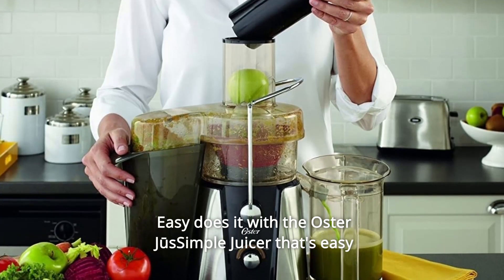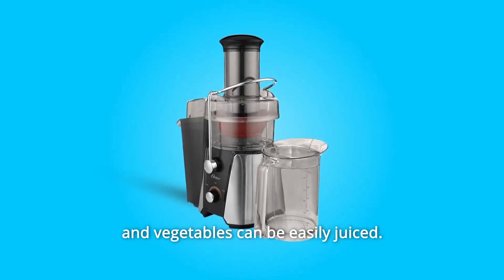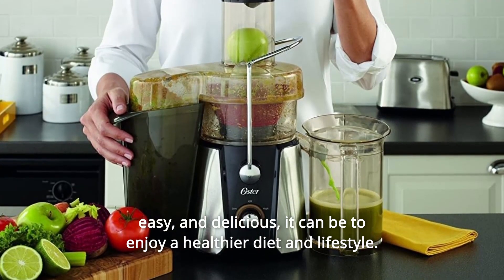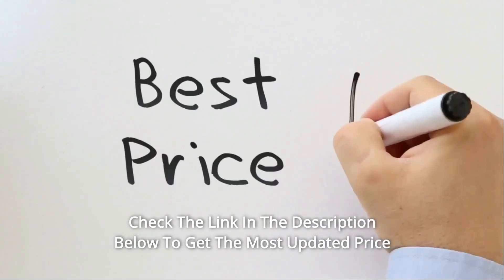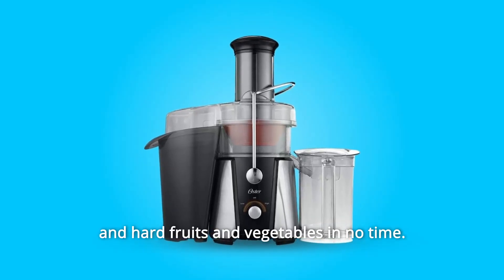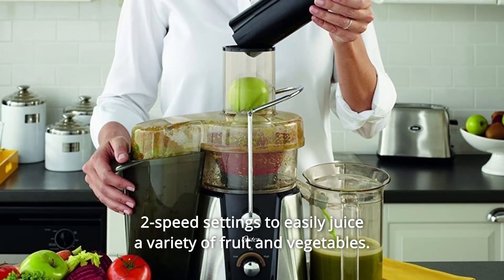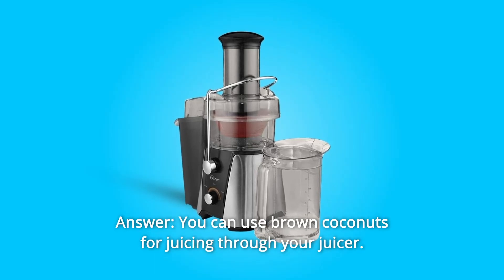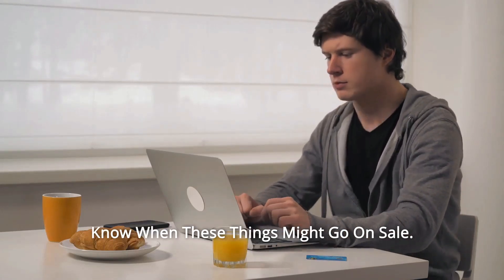Oster Centrifugal Juicer Review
Check Amazon's latest price (These things might go on Sale)

It's simple with the Oster JsSimple Juicer, which is simple to operate and clean. More nutrients, antioxidants, and immune boosters can be squeezed into your glass, as well as more time in your day. This juicer extracts the softest and hardest fruits and vegetables in no time, thanks to 900 watts of power and two speed settings. It also has a broad chute that makes it easy to juice even huge fruits and vegetables. You may make your own juice blends with whatever components you like and enjoy them. Clean-up is very quick once you're done. The Rinse 'n Ready filter features a unique mesh layer that reduces scrubbing time and reduces cleaning time. Start juicing with the Oster JsSimple Juicer and see how simple and delicious it is to live a better lifestyle. Cleaning up after you've finished juicing is also quick. The Rinse 'n Ready filter features a unique mesh layer that reduces scrubbing time and reduces cleaning time. Begin juicing with the Oster Jst Simple Juicer and see how simple and delicious it is to live a better lifestyle.

Number 1. 2 speed settings for juicing a wide range of fruits and vegetables.

Number 2. This juicer extracts the softest and hardest fruits and vegetables in no time, thanks to 900 watts of power and two speed settings.

Number 3. Whole fruits and vegetables can be fed through the extra-wide feed funnel.

Number 4. A 32-ounce juice pitcher with a froth separator is included.

Number 5. Juicing power of 900 watts.

Number 6. Rinse 'n Ready filter is simple to clean.

Number 7. 2 speed settings for juicing a wide range of fruits and vegetables.

Number 8. Whole fruits and vegetables can be fed through the extra-wide feed funnel.

Number 9. Pulp collector with an extra-large capacity.

Searches related to Oster Centrifugal Juicer Review

Oster Centrifugal Juicer
Oster Juicer
Oster Juicer Review
Centrifugal Juicer
Centrifugal Juicer Review
Juicer
Juicer Review